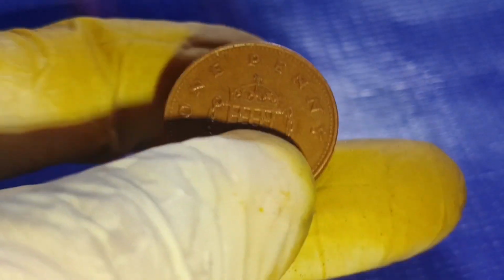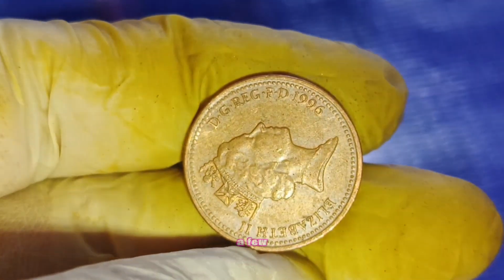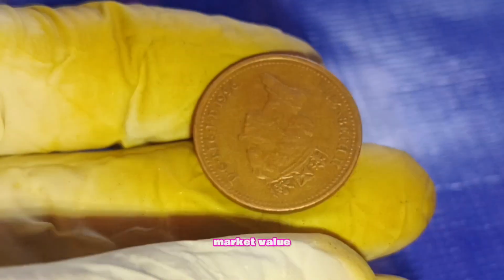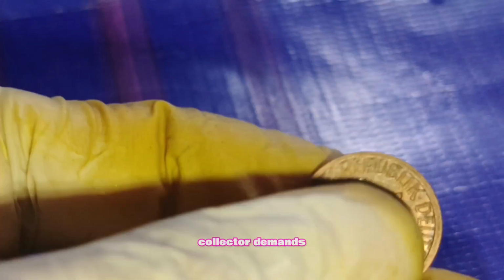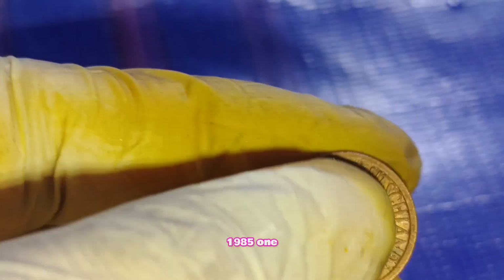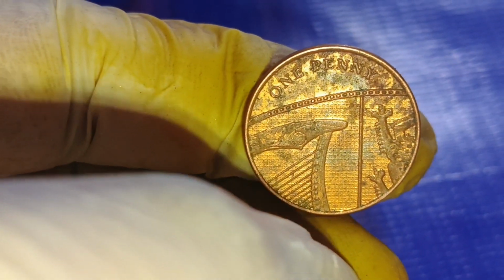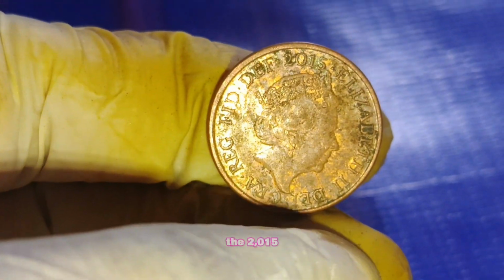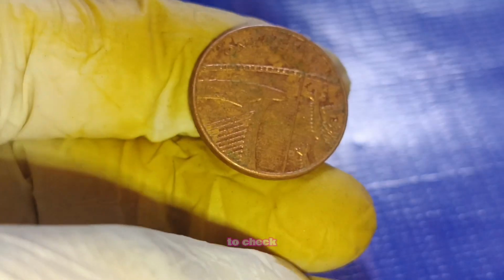Usa Pennies Worth Millions Of Dollars: The Most Expensive Coins In America! BIG WORTH MONEY COINS!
DIGITAL COIN VALUE"Discover the most valuable Lincoln Memorial pennies that could make you a millionaire! In this video, we reveal the rarest and most sought-after Lincoln Memorial pennies that have sold for millions of dollars. Learn what makes these coins so valuable, how to spot key features, and whether you might have one hiding in your collection. Don’t miss your chance to uncover hidden treasures in your pocket changewatch  now!" BIG WORTH MONEY COINS! RARE ALERT!